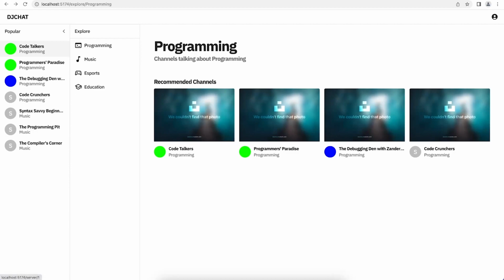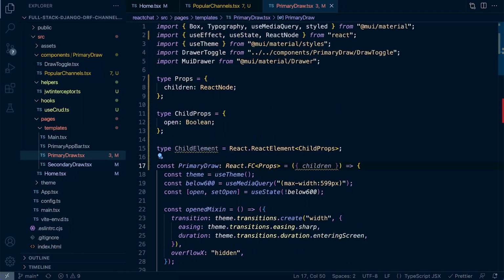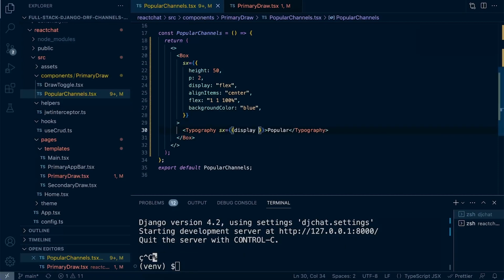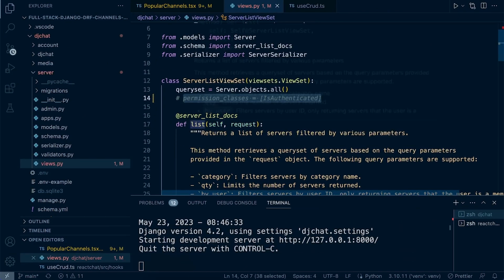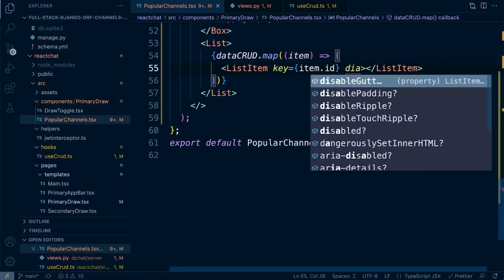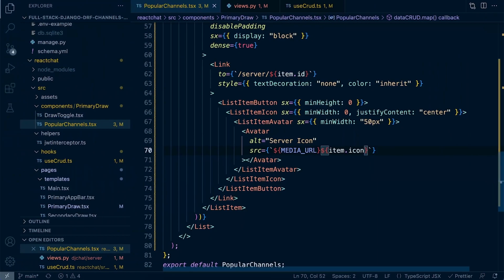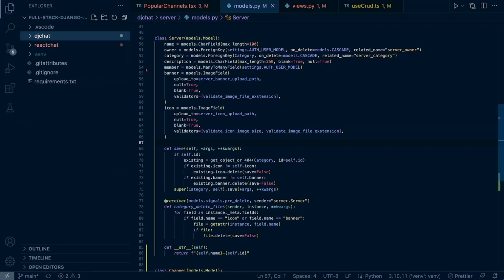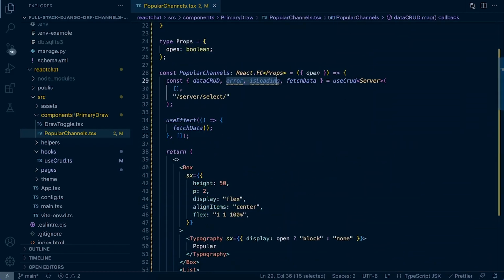Full Stack React Django DRF Project | Primary Drawer Component MUI5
Full Stack React Django DRF and Channels chat app project. Here we are building another MUI5 drawer component.